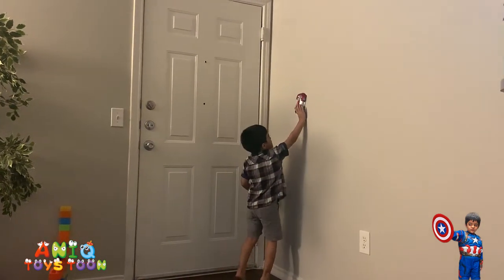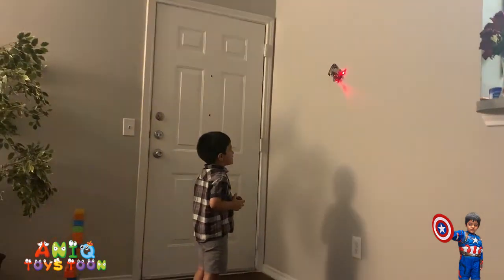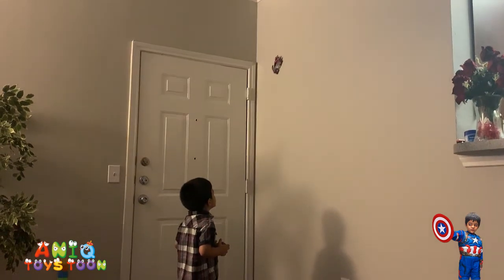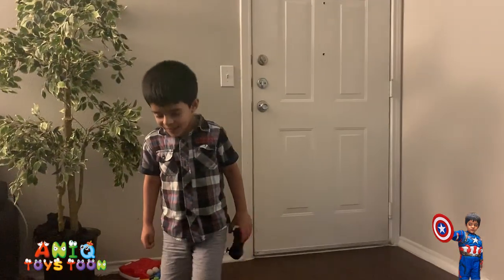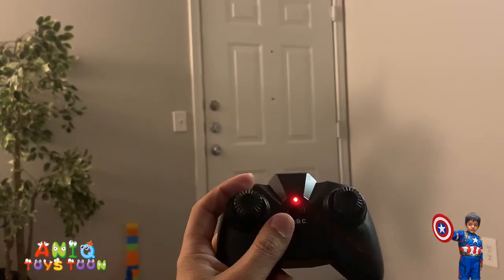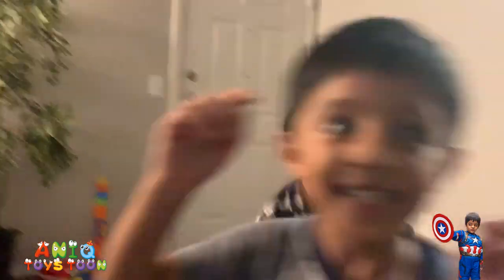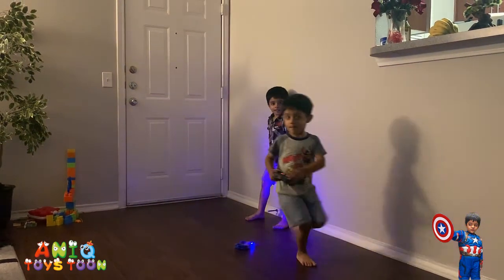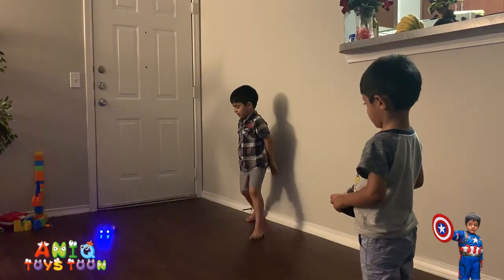Anit Gravity Wall Climbing RC Car 2019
Aniq and Arham has recently purchased zero gravity wall climbing toy car. In this video, you will see our unboxing and review of this anti-gravity remote control wall climber car. You will be able to see how does wall climbing car works. This is our first mini rc wall climbing car and you will see to see this wall climbing car race as well. This wall climbing car comes with remote control.
I hope you will enjoy watching rc wall climber car review and this wall climbing car video as well. We have also demonstrated the zero-gravity wall climbing car but having it climb on the wall which are pretty nice experience.

Aniq Toys Toon is a family and children friendly channel reviewing kids toys and opening Giant SURPRISE EGG. We enjoy toys shopping and love all toys especially LEGO, NERF Guns, Disney Cars, Paw Patrol, PJ Masks, Minions, Batman, Superman, Spiderman, Ironman, Captain America, Hulk, Thor, Thomas and Friend, Miles from Tomorrowland, and Power Rangers. We also love to dress up as Super Heroes and have some role play fun and play fun games in super hero costumes. We regularly upload educational videos for toddlers, kindergarten, and preschool children.

Toy in other language: speelding, lodër, መጫወቻ, لعبة, խաղալիք, oyuncaq, jostailu, цацка, খেলনা, igračka, играчка, joguina, dulaan, chidole, 玩具 玩具, frasca, igračka, hračka, legetøj, ludilo, mänguasi, laruan, lelu, jouet, xoguete, Spielzeug, παιχνίδι, રમકડું, jwèt, liʻiliʻi, ,צעצוע खिलौना, játékszer, leikfang, mainan, bréagán, giocattolo, おもちゃ, dolanan, ಆಟಿಕೆ, ойыншық, ប្រដាប់ក្មេងលេង, 장난감, lîstok, куурчак, rotaļlieta, žaislas, Zil, играчка, kilalao, mainan, കളിക്കോപ്പ്, ġugarell, takawairore, टॉय, тоглоом, ကစားစရာ, खेलौना, leketøy, نانځکې, zabawka, brinquedo, ਖਿਡੌਣਾ, jucărie, игрушка, meataʻalo, dèideag, играчка ,رانديڪن  ,සෙල්ලම් බඩු, hračka, igrača, juguete, kaulinan, leksak, бозича, பொம்மை, బొమ్మ, ของเล่น, oyuncak, іграшка, کھلونا , o'yinchoq, đồ chơi, tegan, zokudlala, צאַצקע , isere, ithoyizi